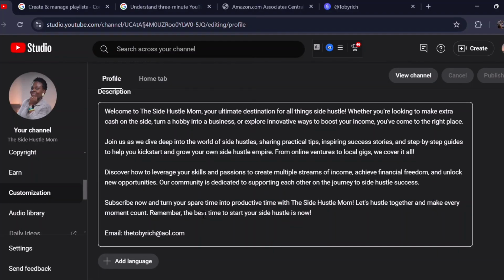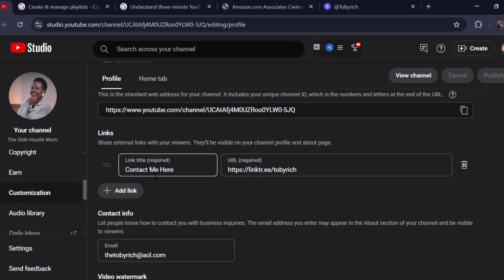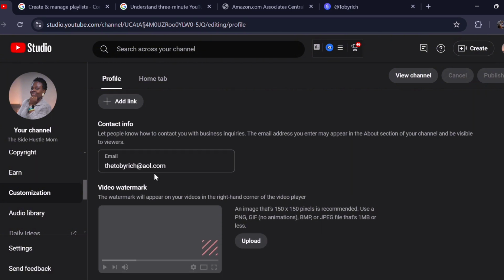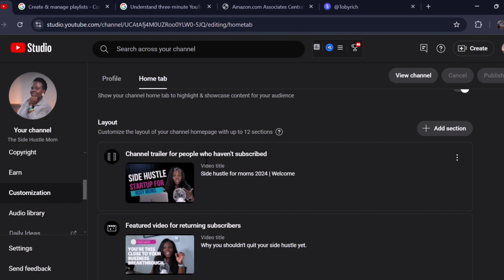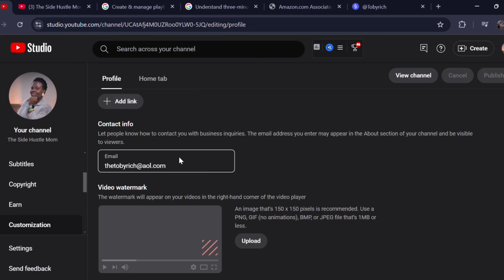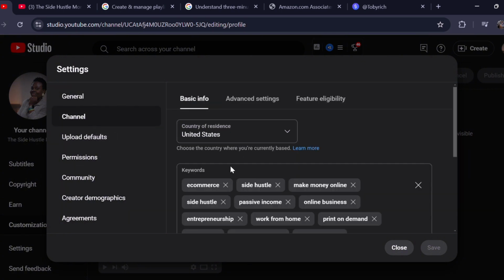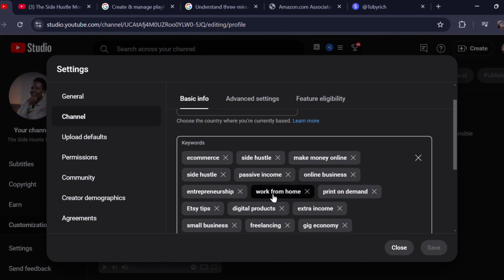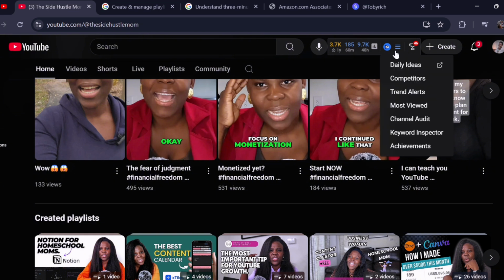Best Way To Set Up Your Channel + How To Find And Use Keywords For SEO Optimization